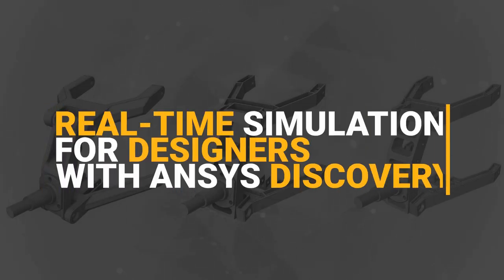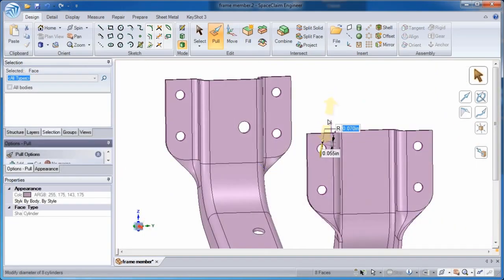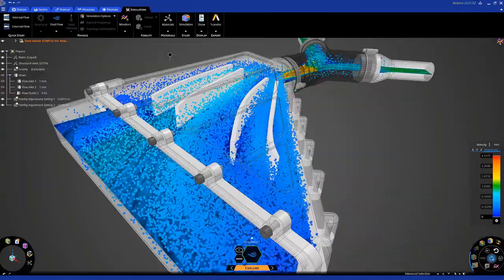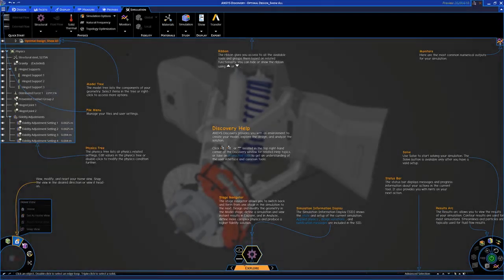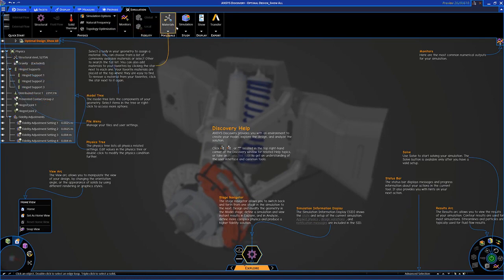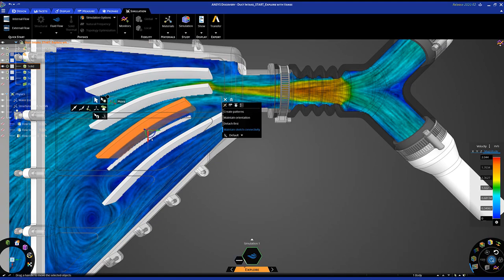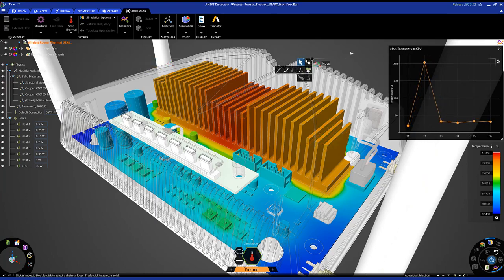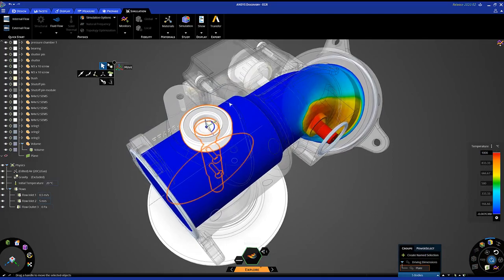Real-Time Simulation for Designers | Ansys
Answer critical design questions earlier in your product development process by using the Ansys SpaceClaim architecture without waiting for simulation results in the all-new Ansys Discovery product.

0:00 | Real-Time Simulation for Designers
0:30 | Designers Have Simulation Capabilities
1:00 | Fast -Modeling Tools